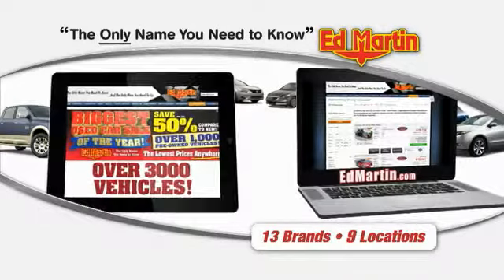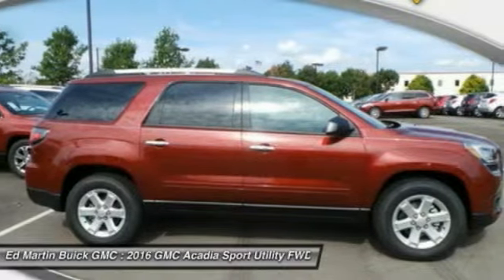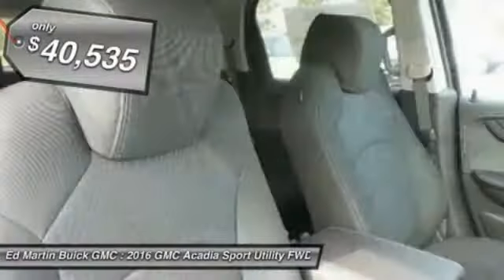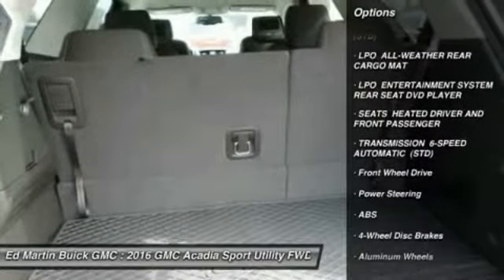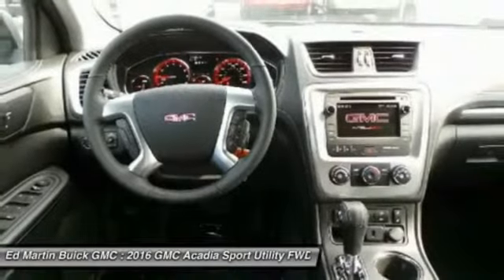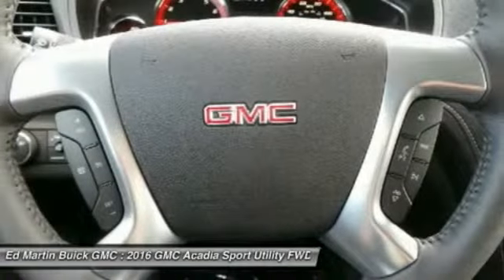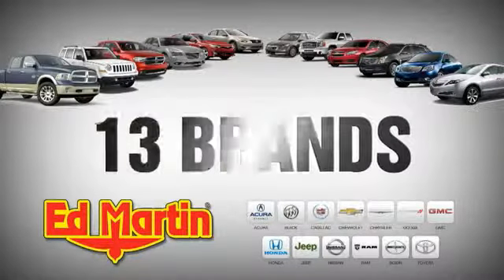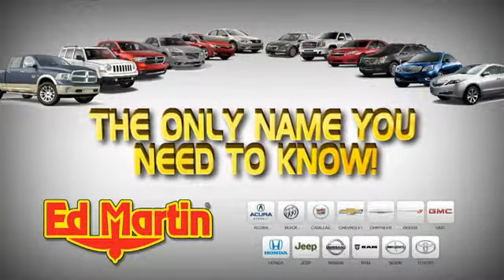2016 GMC Acadia 560021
2016 GMC ACADIA Carmel, IN
Stock# 560021

CRIMSON RED TINTCOAT, ENGINE 3.6L SIDI V6 (281 hp [210 kW] @ 6300 rpm 266 lb-ft of torque @ 3400 rpm [359.1 N-m]) (STD), LPO ALL-WEATHER REAR CARGO MAT, LPO ENTERTAINMENT SYSTEM REAR SEAT DVD PLAYER, SEATS HEATED DRIVER AND FRONT PASSENGER, TRANSMISSION 6-SPEED AUTOMATIC (STD), Front Wheel Drive.
Must finance through GM Financial to receive all rebates and discounts. See dealer for details.